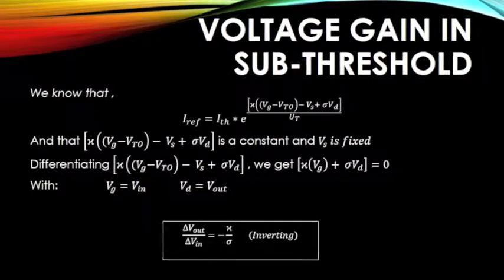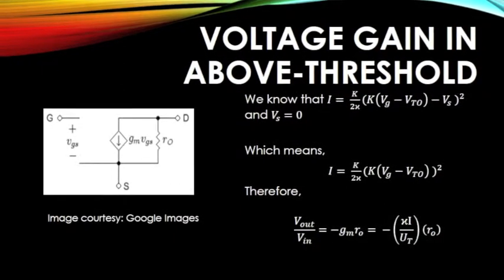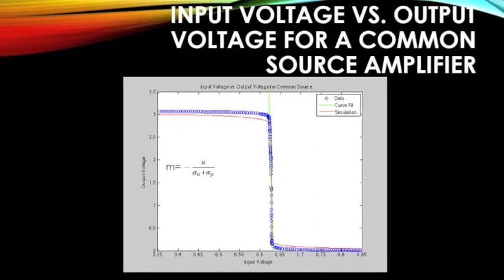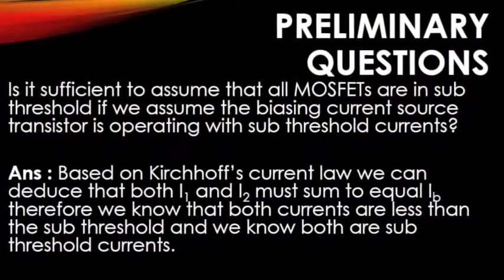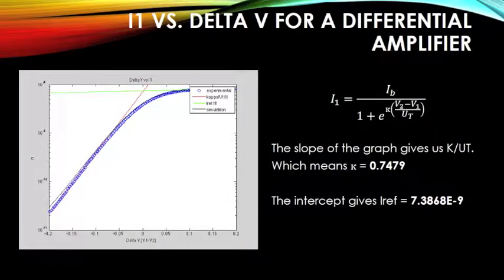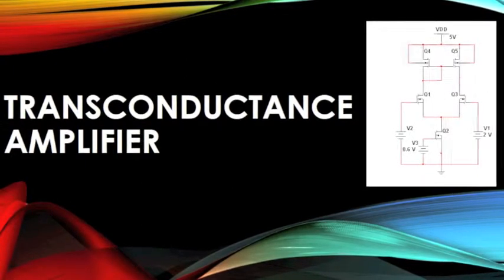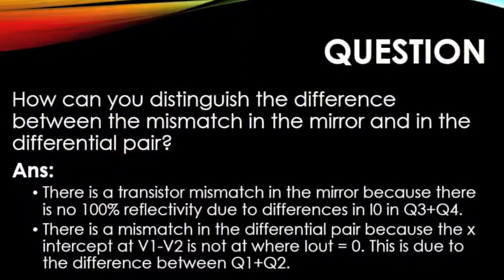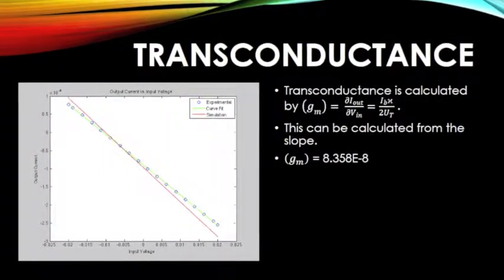ECE 3400 Project2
Project 2: Georgia Institute of Technology, ECE 3400, Dr Hasler, Mosfet Amplifier Characteristics
Spring 2014